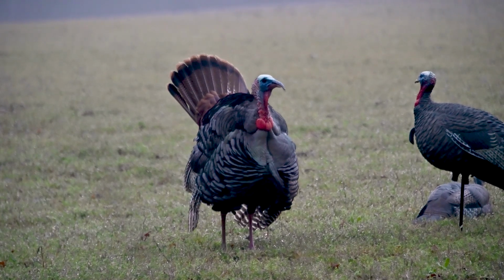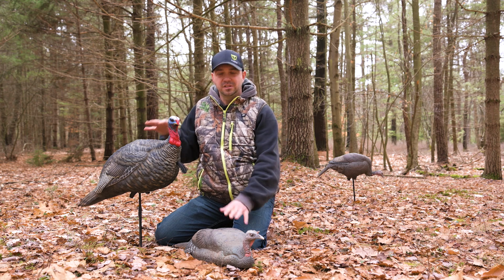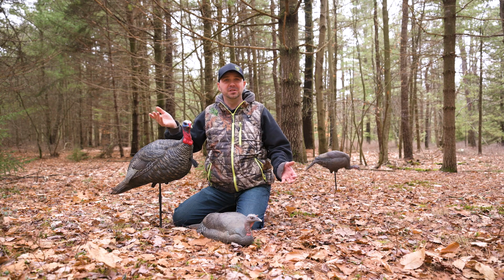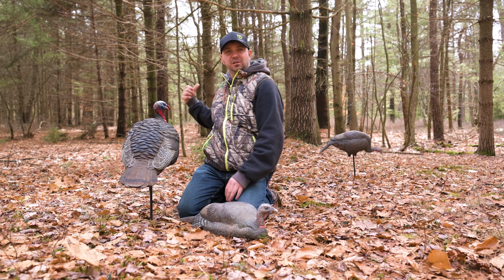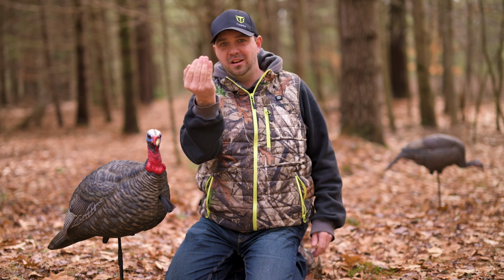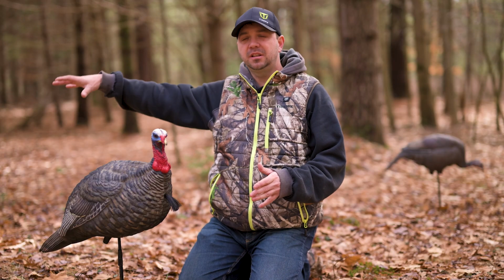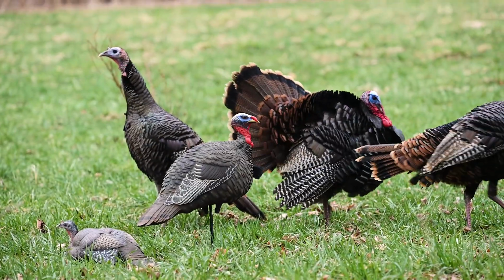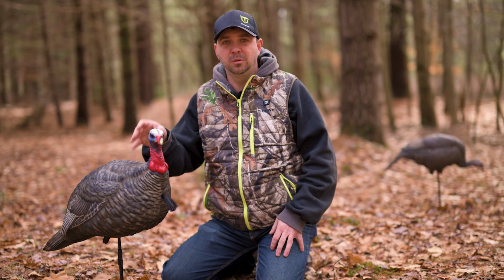How To Set Up Turkey Decoys (DRAW THEM IN!)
Jase Outdoors explains how he gets turkey's even closer with his decoy placement! Check it out!!

Check out our Official shop down below to get yourself some TideWe Gear Today!!!

Amazon CA

TideWe is finally on Facebook and Instagram!!!